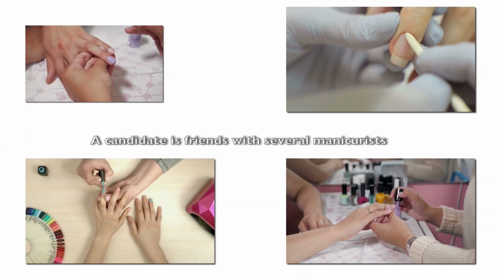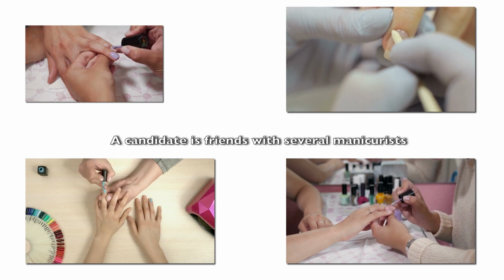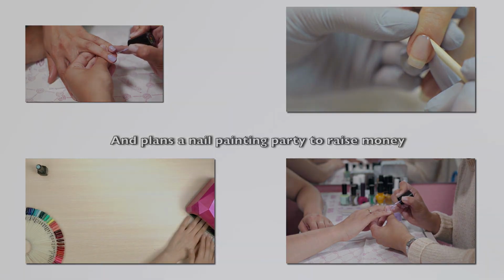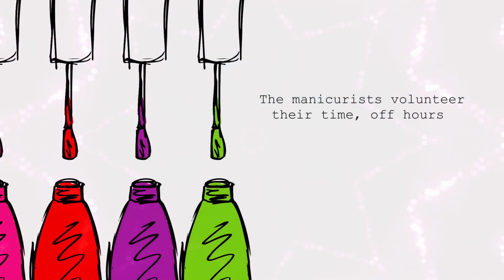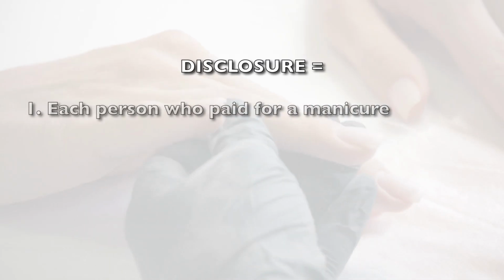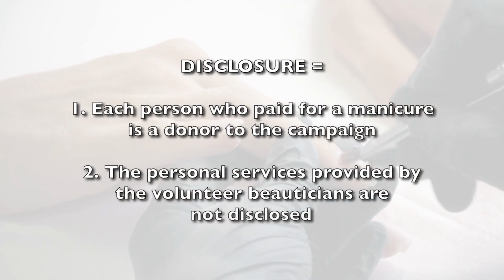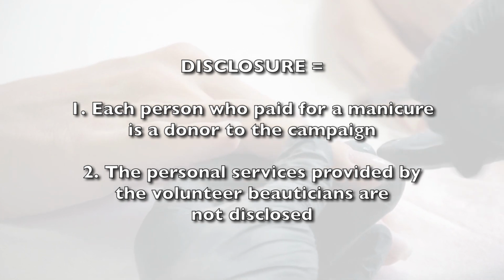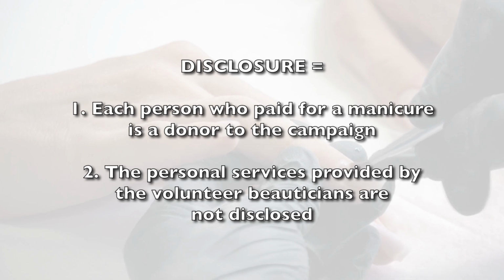Unique fundraising methods: How to report bake sales, auctions, contests and personal services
Many committees raise money by accepting checks and cash at traditional events, like dinners and meet and greets, as well as on-line via and credit and debit cards. Sometimes, OCPF is asked about non-traditional fundraising methods. We address some of those issues in this tutorial.